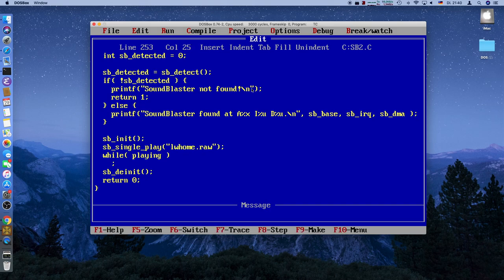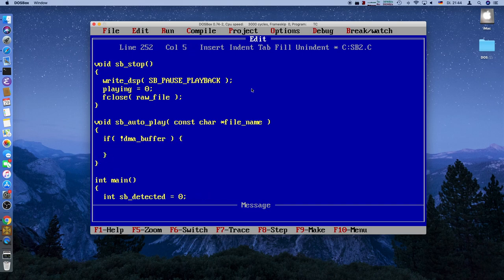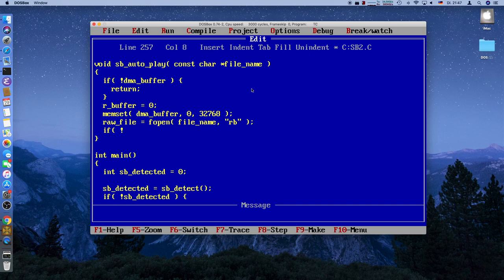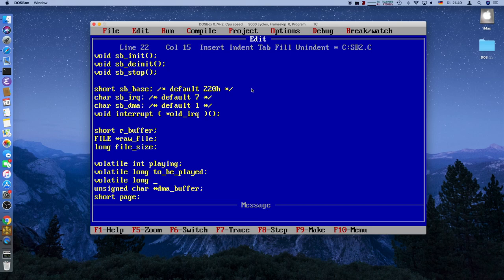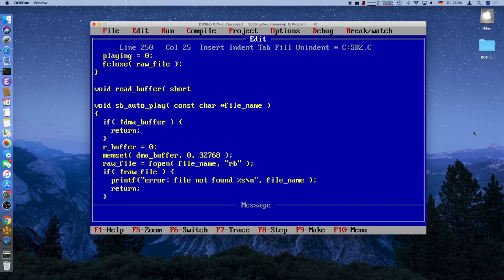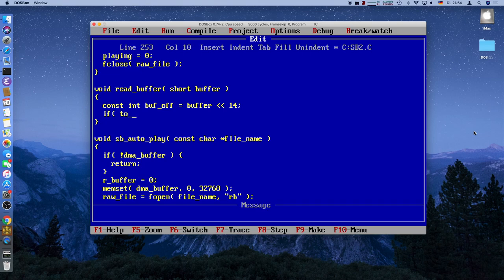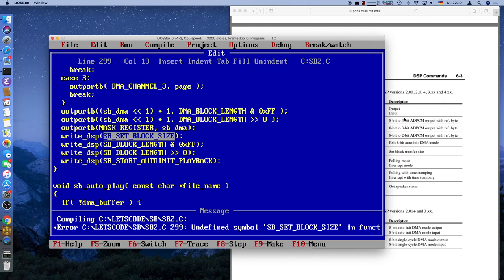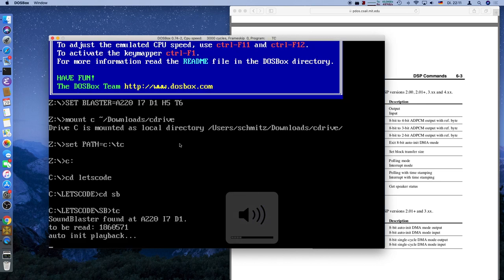Let's Code MS DOS 0x0B: SoundBlaster Autoinit DMA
This is the third and last part of the Let's Code MS DOS topic on SoundBlaster PCM programming. We extend the single cycle playback to autoinit DMA playback. This lets you play arbitrarily long sound files.

Be sure to check out the other Let's Code MS DOS videos.